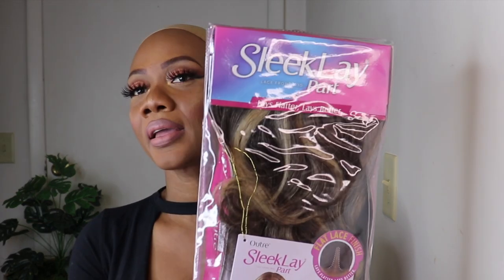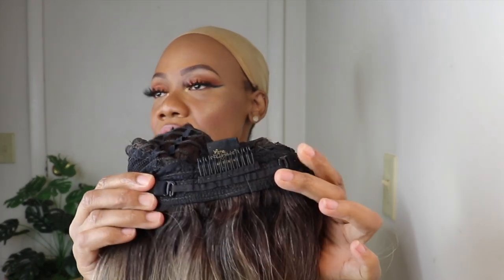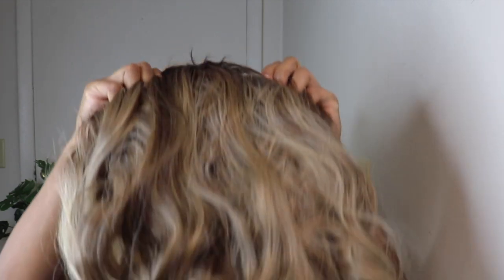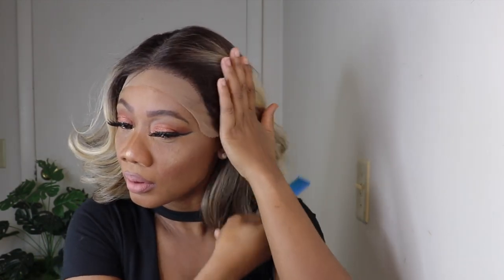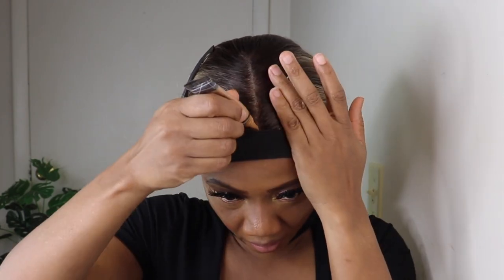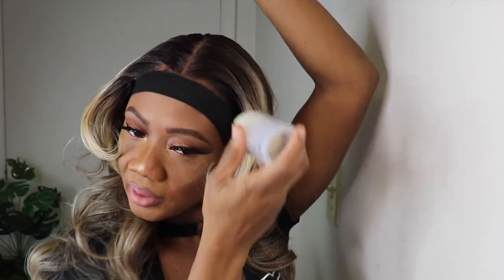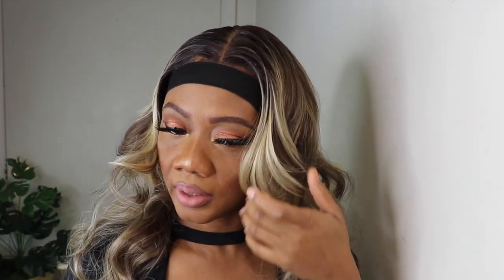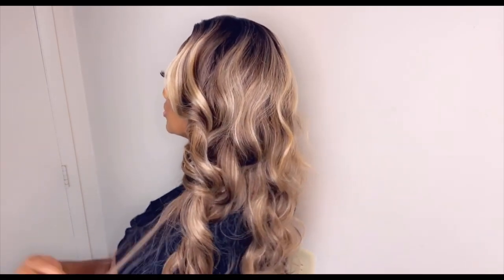Most Realistic Synthetic Lace Front Wig| Outre Melted Hairline Analia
Most realistic

Highlighter Palette~~~
Gorgeous Me Eye Shadow Tray~~~
Alicrown Lashes~~
BS_Mall Makeup brush Set~~~
5 Set Beauty Blender~~~

Spray Bottle~~~